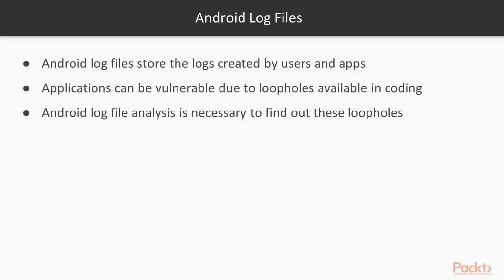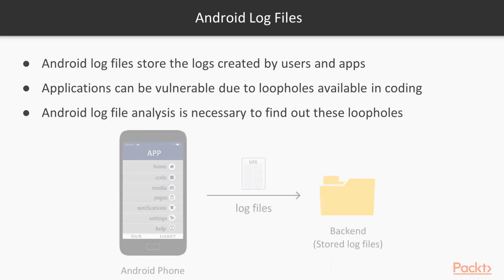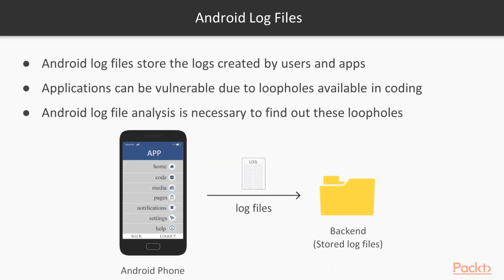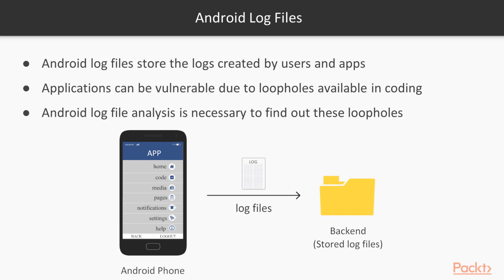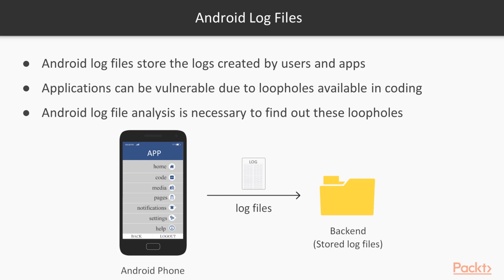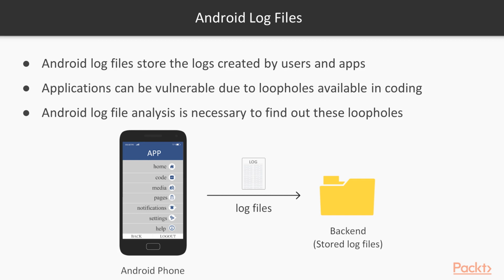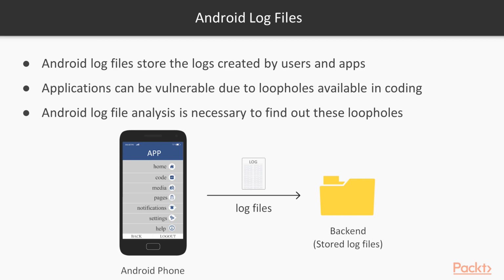About Android Log Files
camping